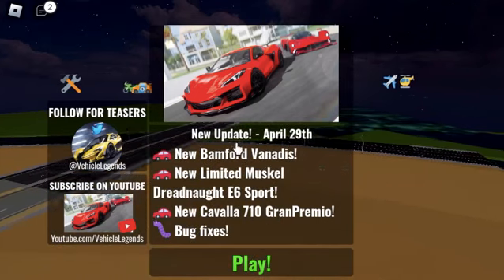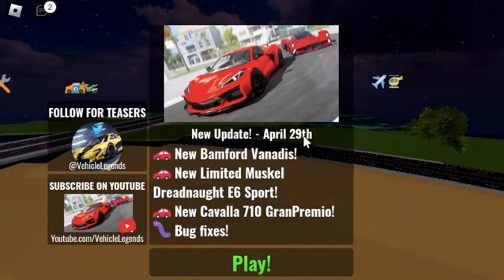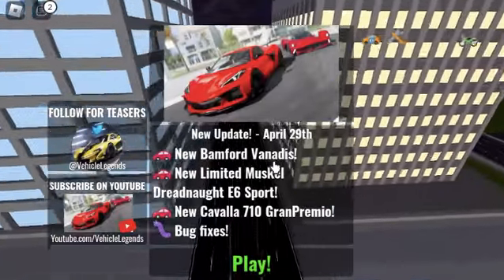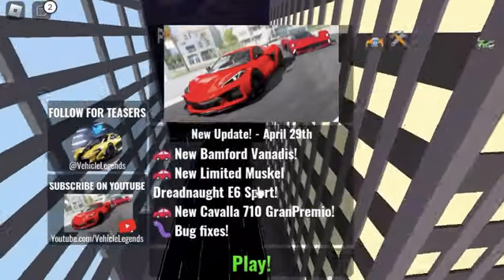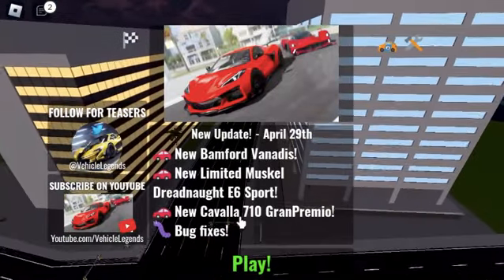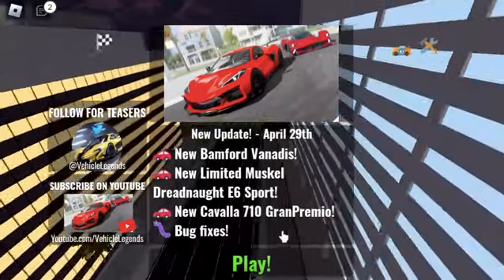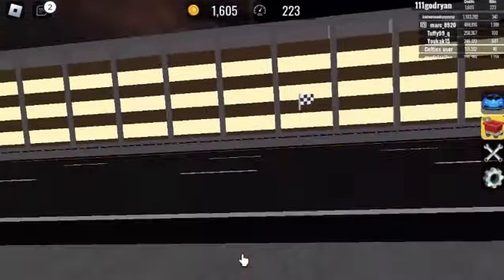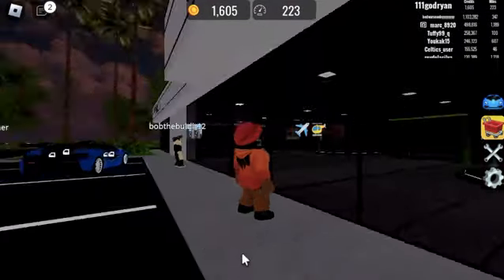NEW VEHICLE LEGENDS UPDATE!!!